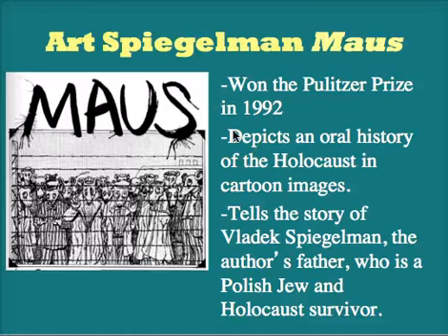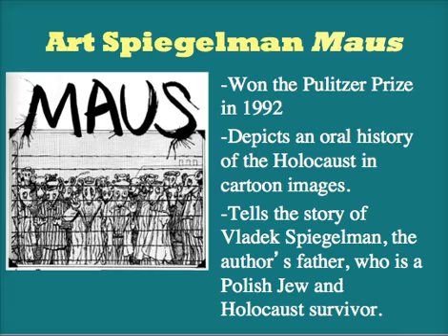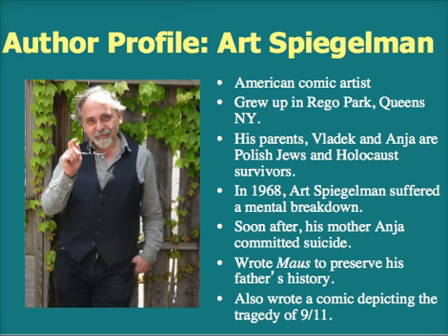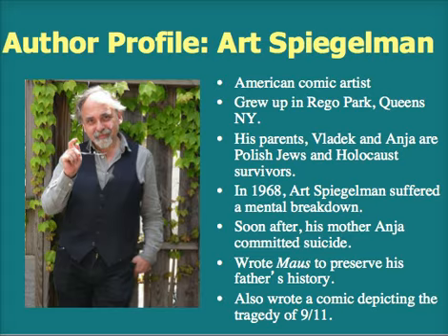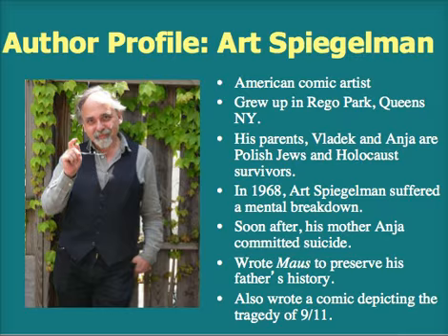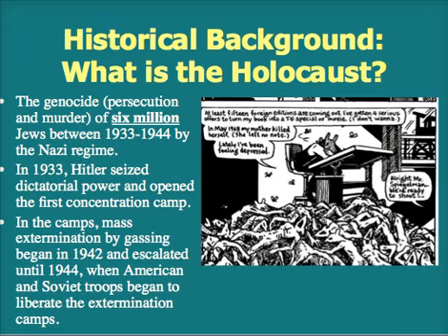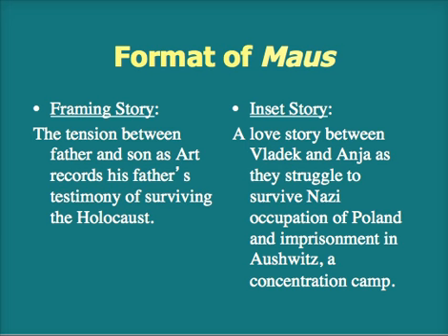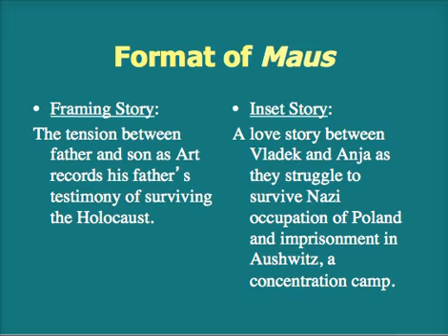Introduction to Art Spiegelman's Maus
In this video, I discuss the basic premise of Art Spiegelman's graphic novel, Maus.